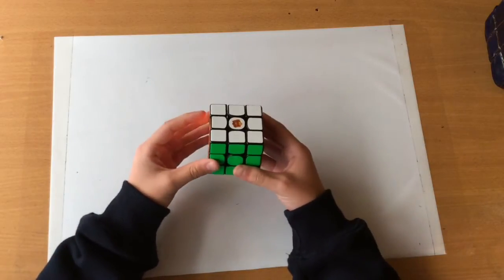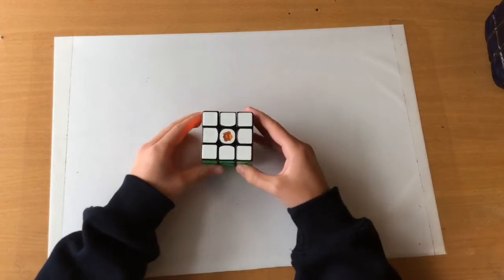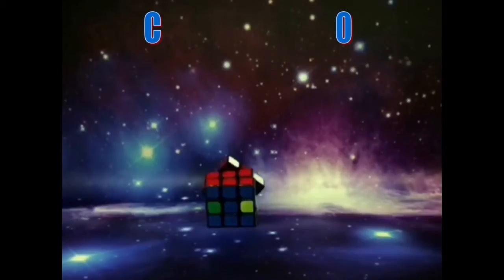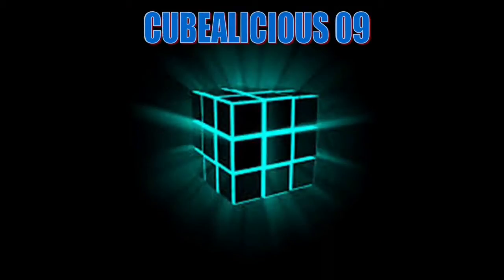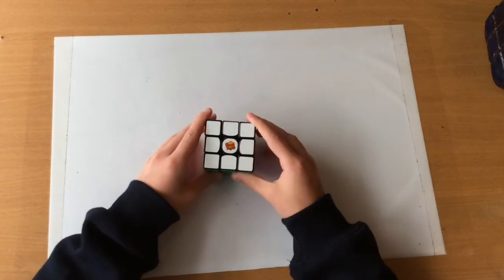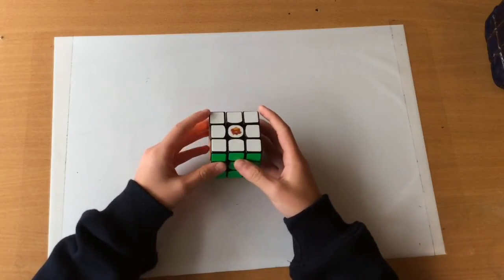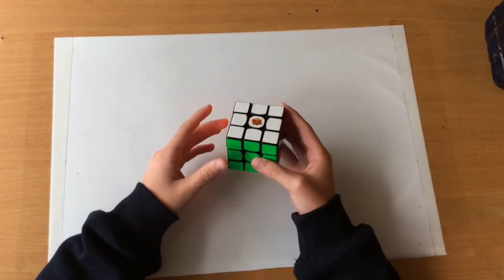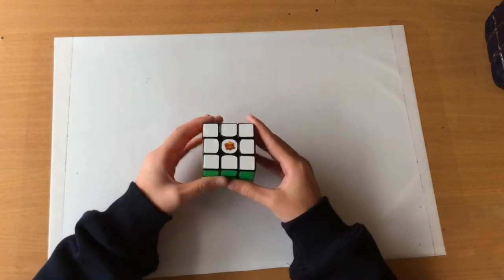How to Solve a Rubik Cube Blindfolded - Parity + Memorisation Tips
In this video I teach you how to solve a rubik cube blindfolded with parity, plus some ways to help making words out of 'x' easier. I also do an example solve to hopefully help you understand the process of solving a cube blindfolded easier.

Parity Algorithm= D' L2 D M2 D' L2 D

A D V E R T I S E M E N T